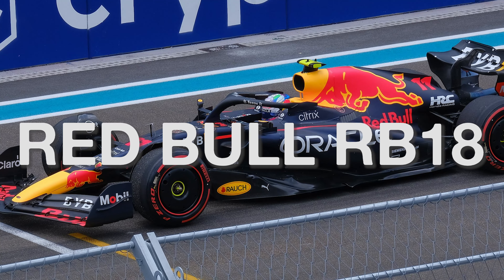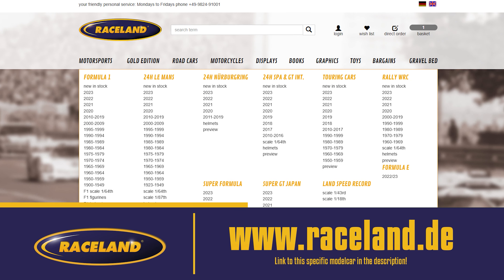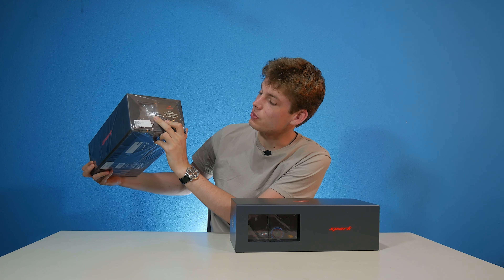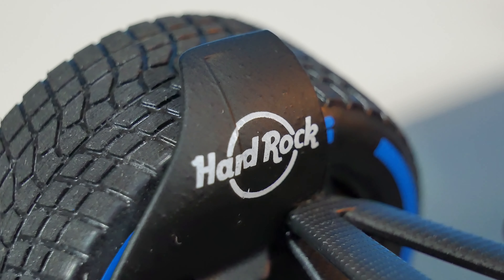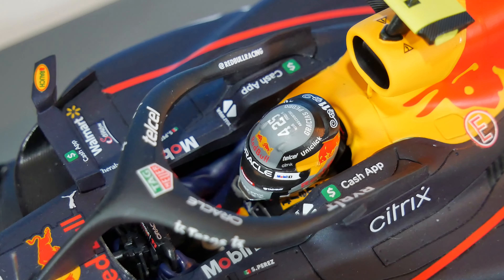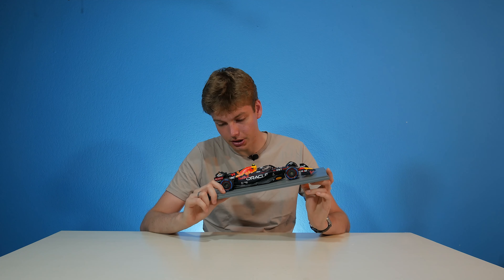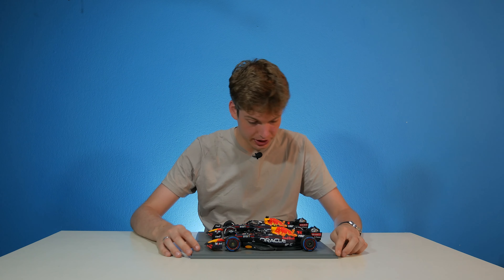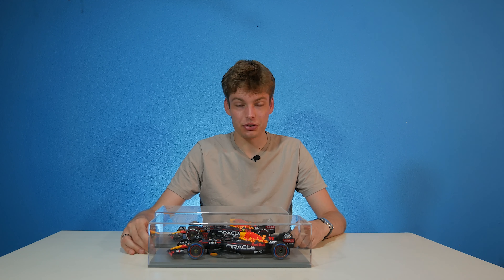Spark 1/18 Sergio Pérez Red Bull RB18 Monaco GP 2022 Model Car | Unboxing & Review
Sergio Pérez Red Bull RB18 Monaco GP 2022 Model Car By Spark 1/18 unboxing and review! Today we're taking a look at the Red Bull RB18 of Mexican driver Checo Perez. After sleeping for the first 65 minutes of the race due to a delay, the Monaco GP of 2022 was actually pretty exciting. Adding another racewin to Perez's name, also giving him his nickname "King Of The Streets". His other racewin of 2022 was also on a street track, being the Signapore Grand Prix.

➡️ Timestamps:
00:00 Intro
00:50 Sponsor "Raceland.de"
01:35 Explanation
01:54 Unboxing
02:45 Overview
08:01 Epilogue